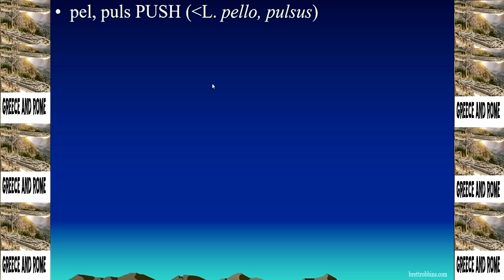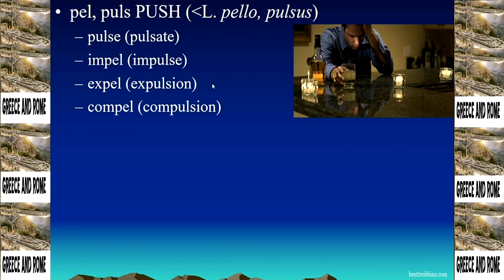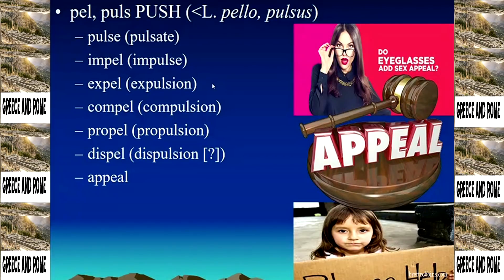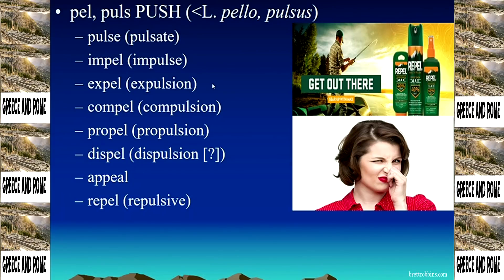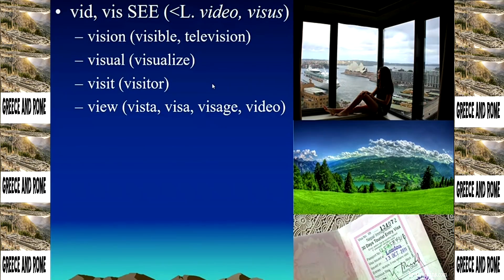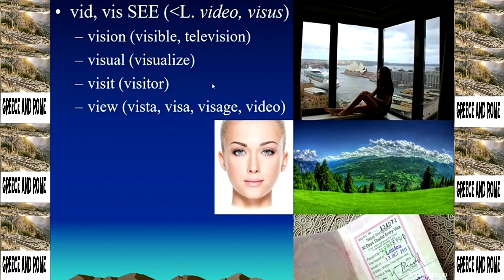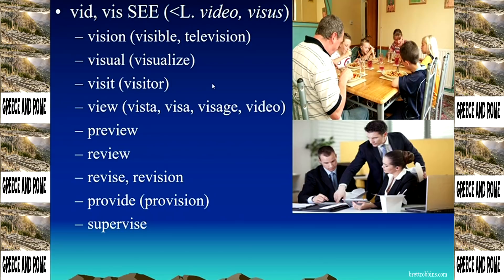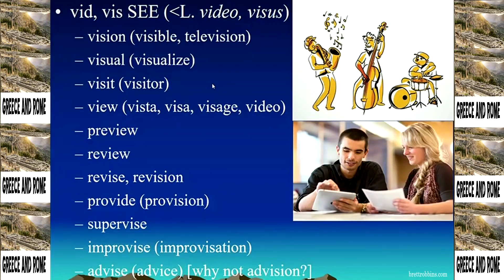Etymology 101 (Lesson 14: Roots: pel/puls ["push"], vid/vis ["see"]) -- Brett Robbins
A full etymology course. This video, the 14th in the series, covers the roots pel/puls ("push") and vid/vis ("see") . We'll be featuring various roots for the rest of this course, by the end of which you will have a much greater mastery of English etymology.